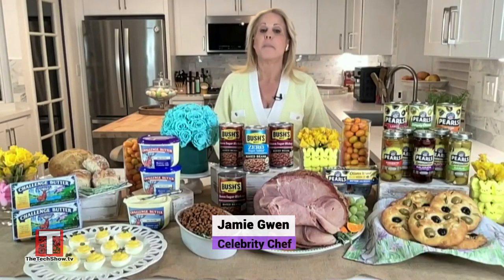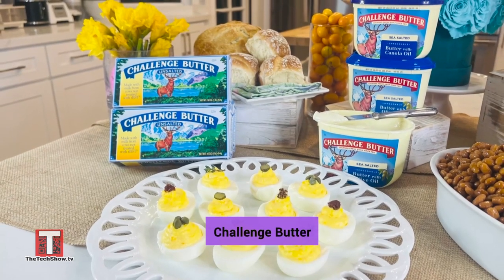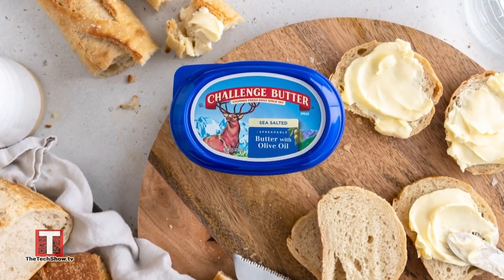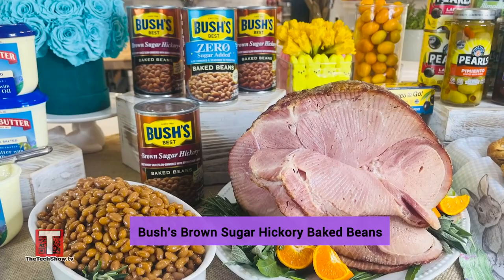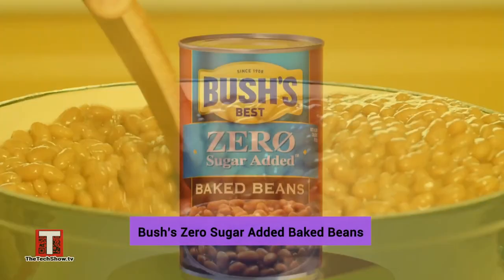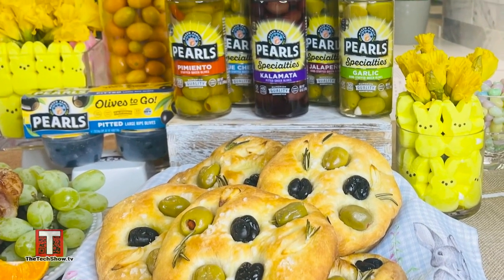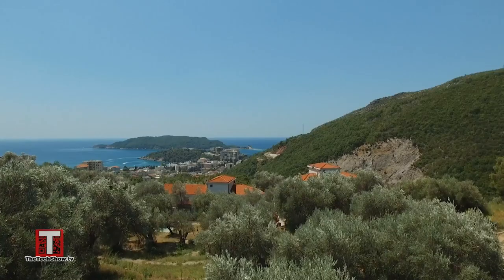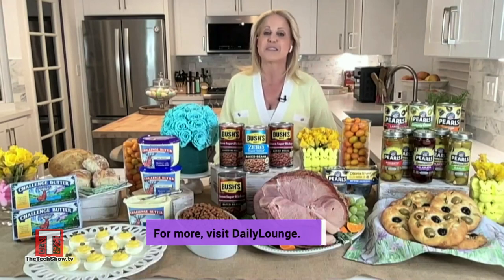Spring and Easter Eats With Celebrity Chef, Jamie Gwen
Spring and Easter are a time to shake off the winter doldrums and get out to celebrate with family and friends. Former MasterChef judge Jamie Gwen will show us some fun dishes that will have your gathering buzzing. From easy shareable and “finger food” to stick-to-your-ribs fare that will please the hungriest guests. Chef Jamie will share her tips and shortcuts for making your spring celebration a success and with her usual style and flair.   And you can count on stylish Peilin Breller'e eye for color and set design to WOW your audience.